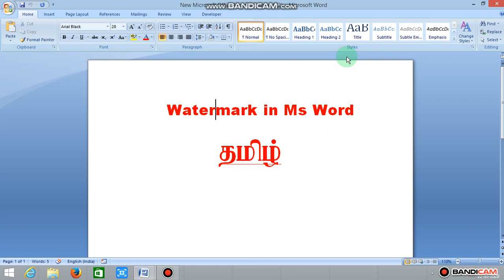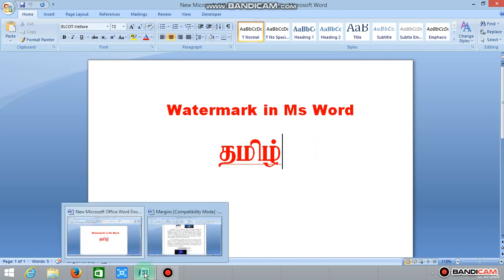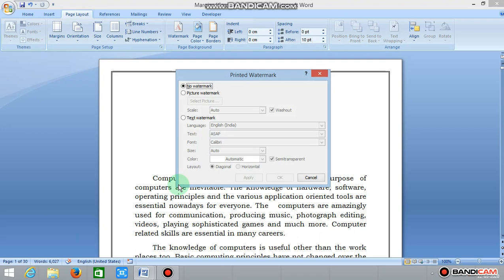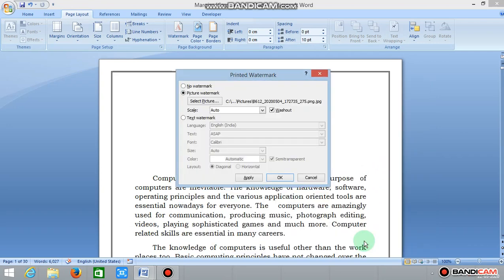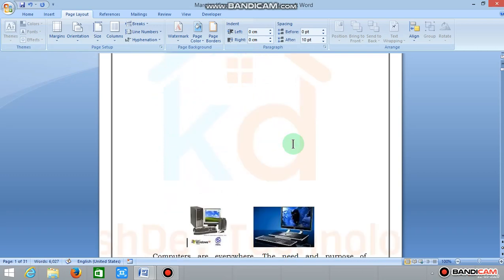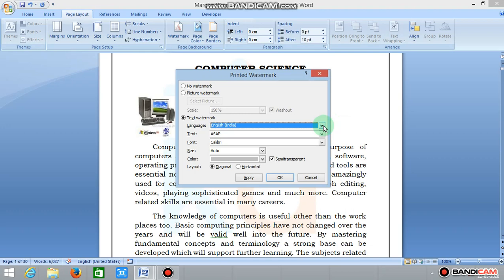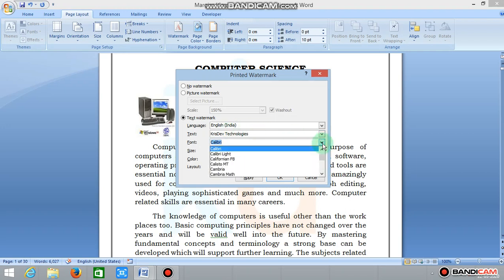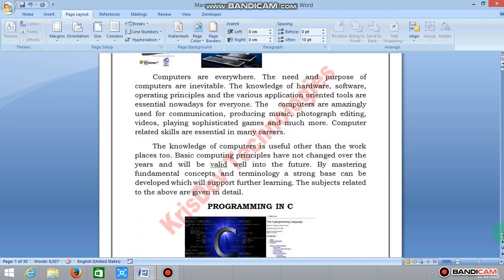Watermark in Ms word Tamil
Inserting watermark in Ms word explained by Tamil